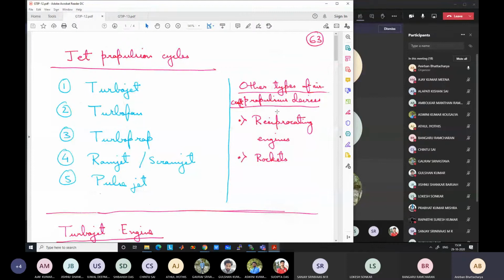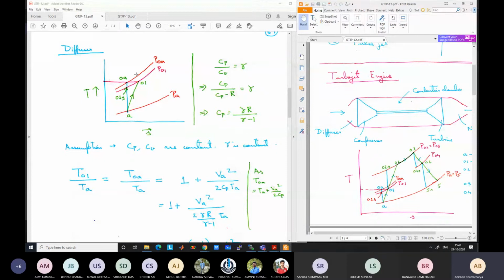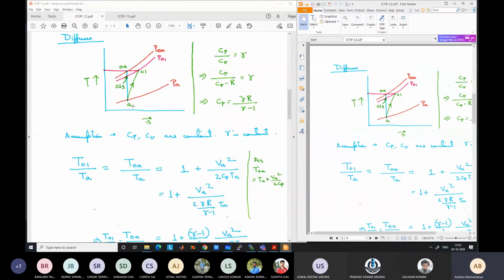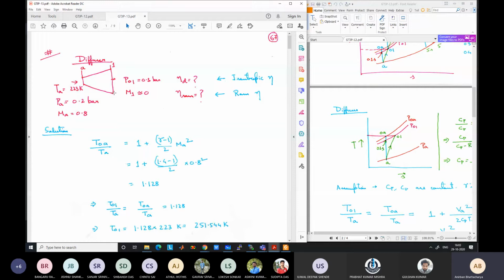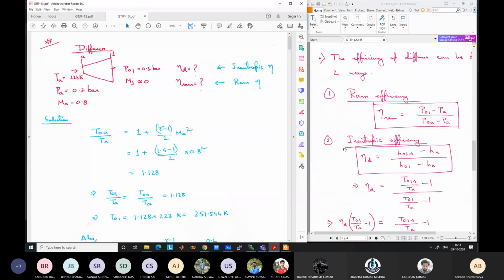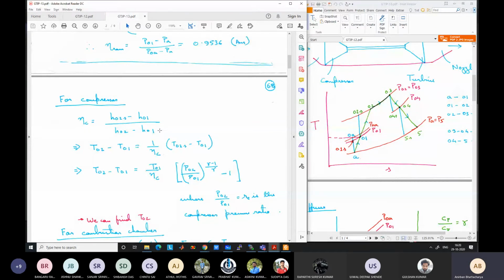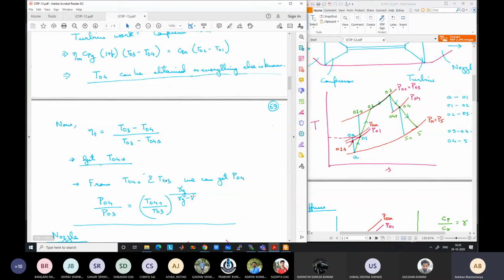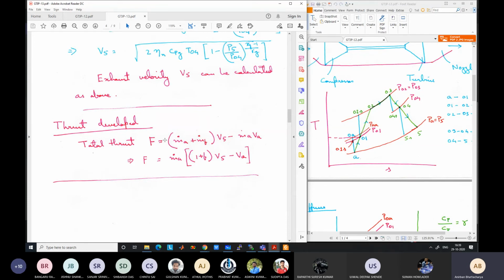Gas Turbine & Jet Propulsion - Lecture - 14